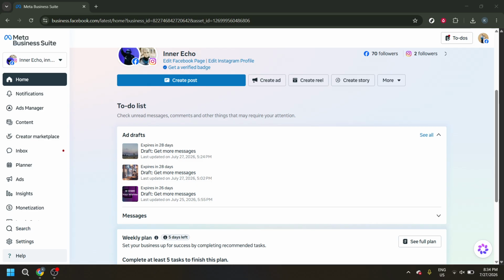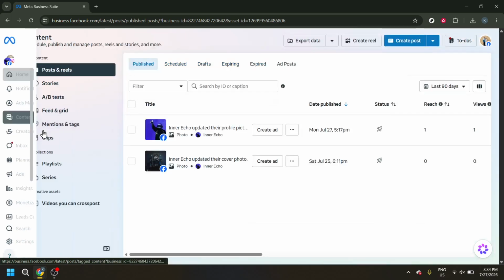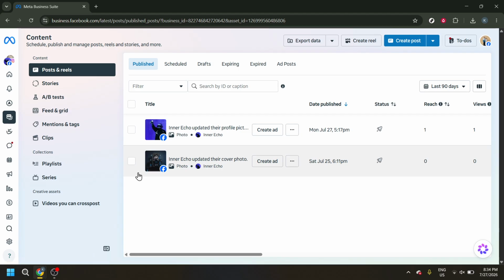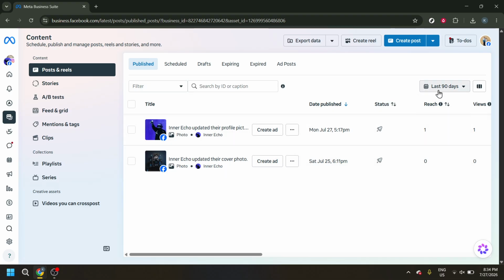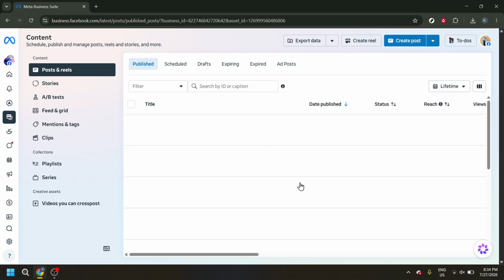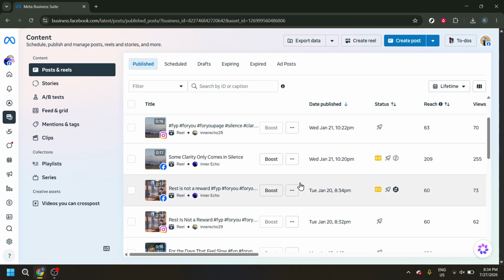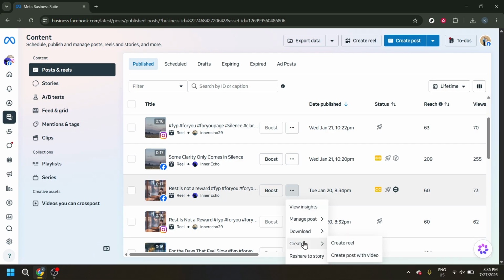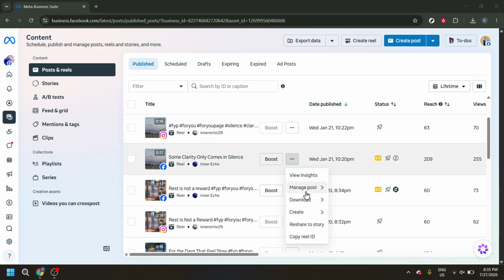How to Change the Date of the Content in Meta Business Suite (Step By Step 2026)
How to Change the Date of the Content in Meta Business Suite